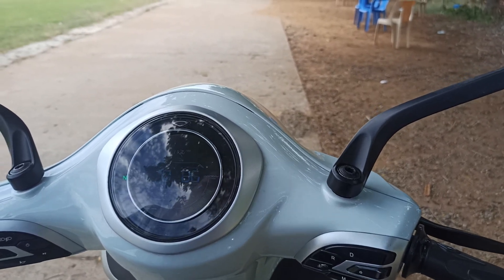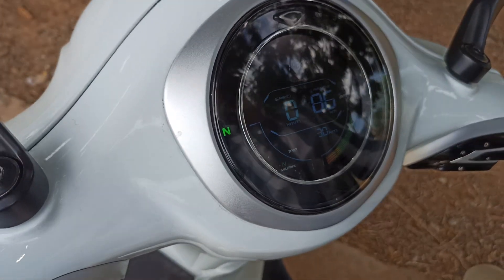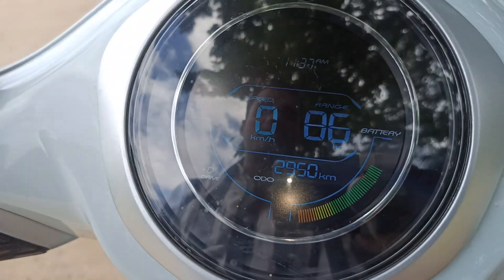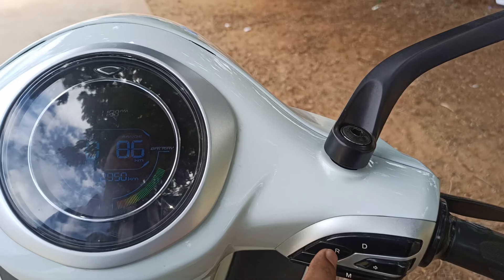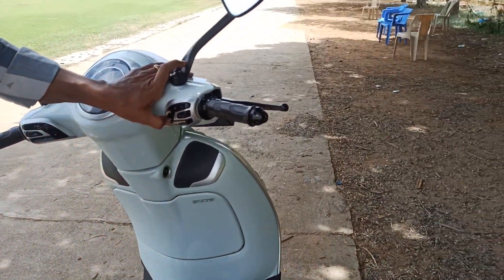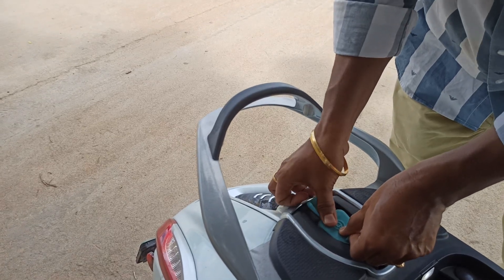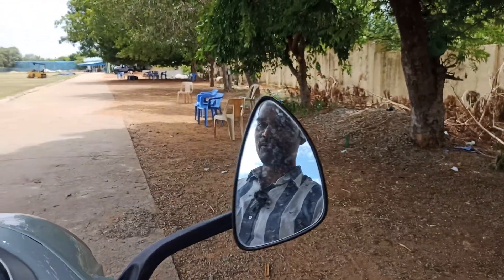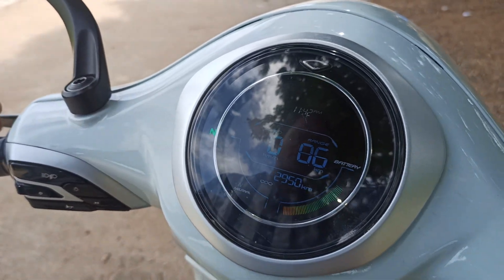Is Bajaj Chetak EV REALLY Better Than Hero Electric for Long Rides? | LIVE Demo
Bajaj Chetak EV vs Hero Electric long ride comparison explained live
Real-world long distance EV scooter test for buyers and EV learners

In this LIVE demo, we perform a real-world comparison between Bajaj Chetak EV and Hero Electric to check which electric scooter is better for long rides.
The demo focuses on comfort, range, ride quality, battery performance, and real usability during extended riding conditions.

⚠️ Tested under practical riding conditions for educational awareness.

Topics covered:
• Long ride comfort comparison
• Battery range & efficiency
• Ride stability & suspension
• Motor performance under load
• Which EV is better for daily & long rides

This video is useful for:
• EV buyers
• Daily commuters
• Long-distance riders
• EEE students & EV learners

#️⃣ Hashtags (Vertical Style – As Mandated)